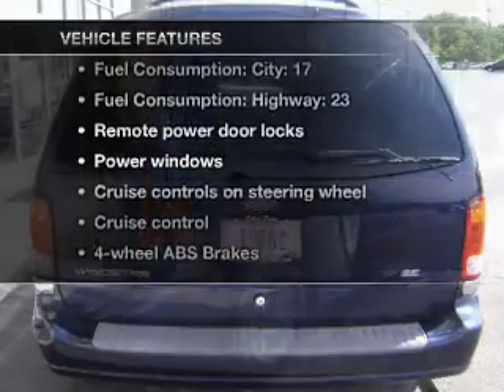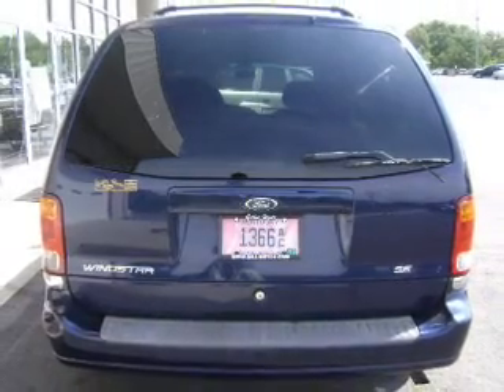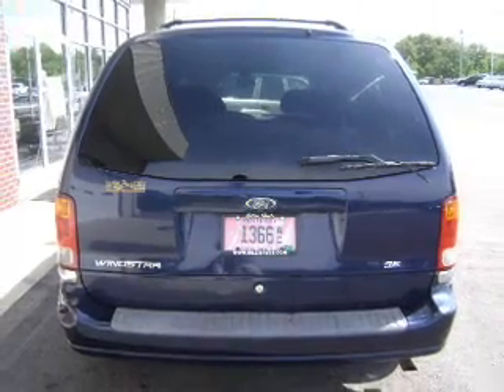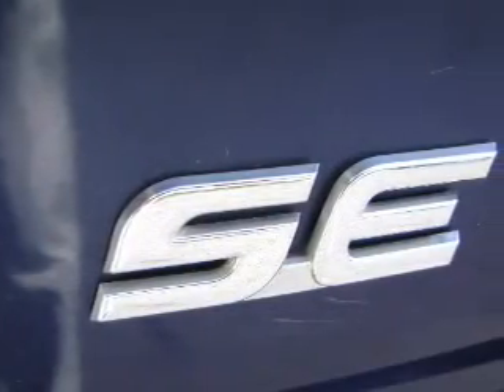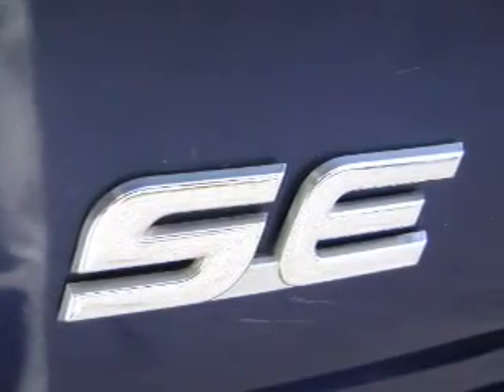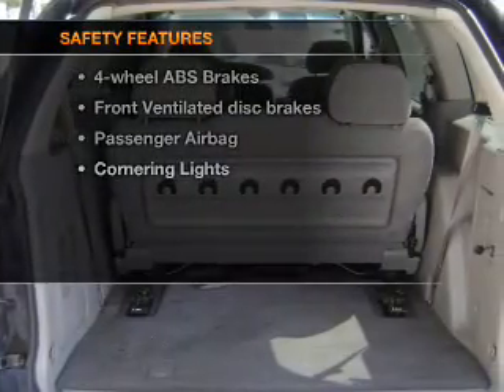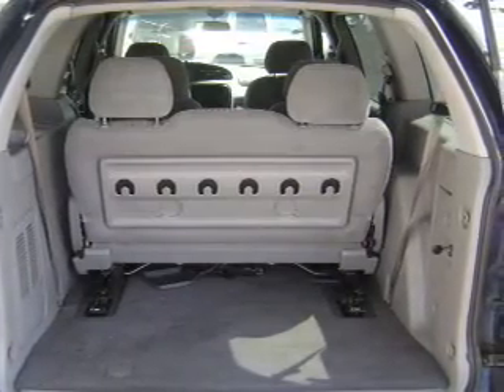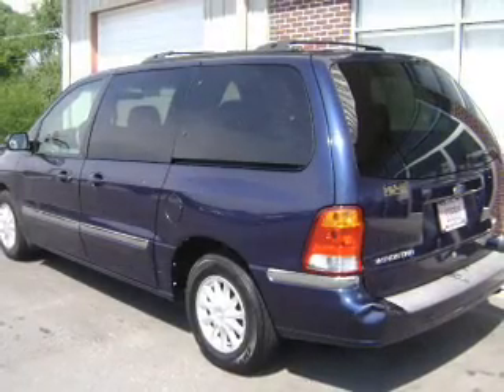2000 Ford Windstar - Glasgow KY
Year: 2000
Make: Ford
Model: Windstar
Trim: SE
Engine: 3.8 liter 6 cylinder 12 valve
Transmission: 4-Speed Automatic
Color: Medium Royal Blue
Mileage: 198000
Address:
610 Happy Valley Road